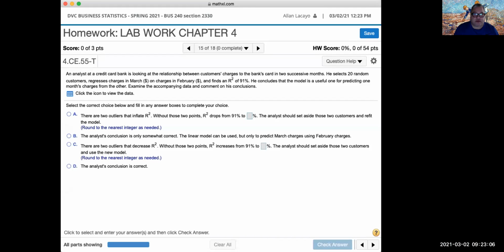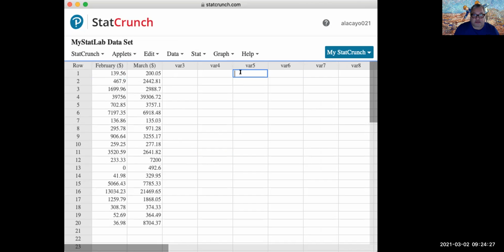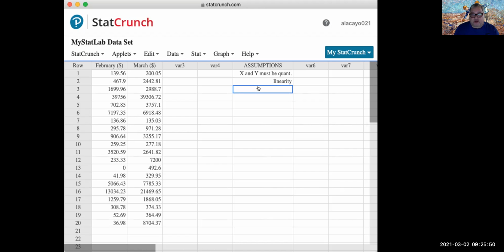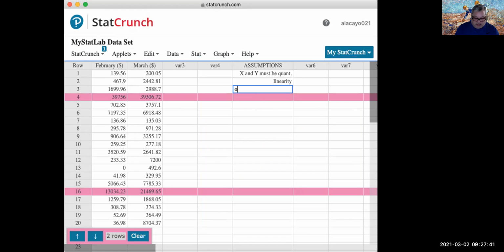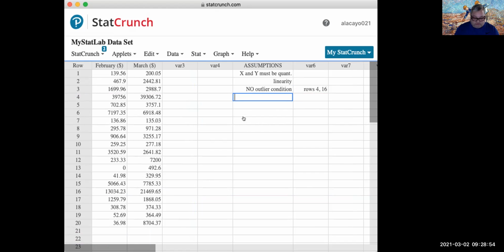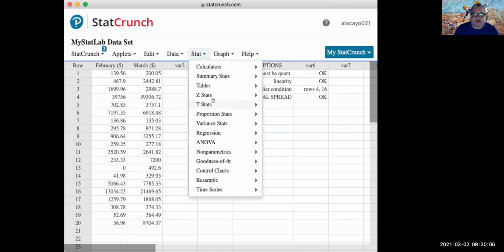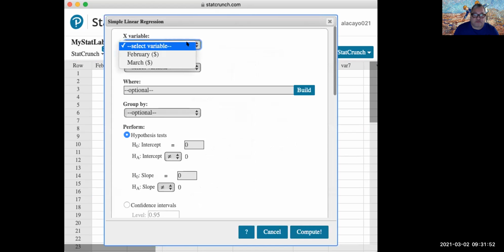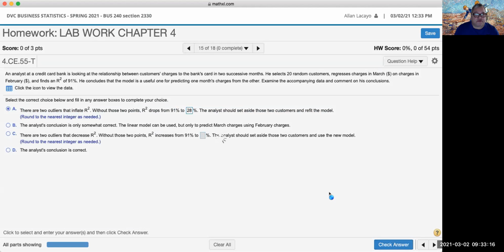Demonstration of lab4 problem15: how to check regression assumptions, outliers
In this video, I demonstrate the use of Statcrunch t:
1) draw a scatterplot to check for quantitative variables and linearity conditions for a simple linear regression model
2) check to see that spread in values for both variables, X and Y, are not exhibiting extreme values over both variables that may cause an overestimation of the goodness of fit of the linear model due to the presence of outliers.
3) examine the impact of potential outliers on the R-square of the regression.

This problem does not cover what to do in cases of violations of the (fourth) assumption of the "equal spread" condition ... for violations of this instance, refer to section 4.10 of chapter 4 in your textbook.